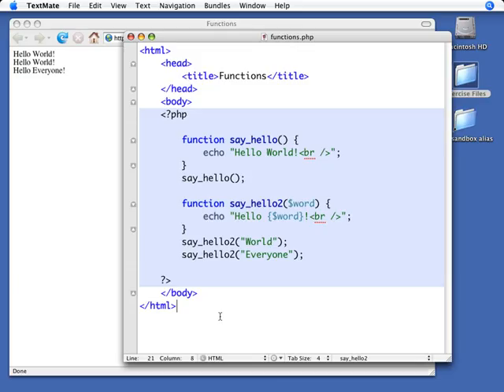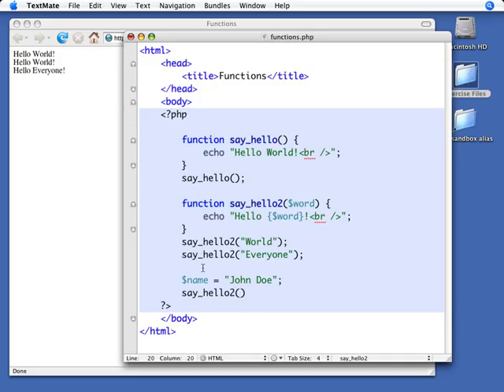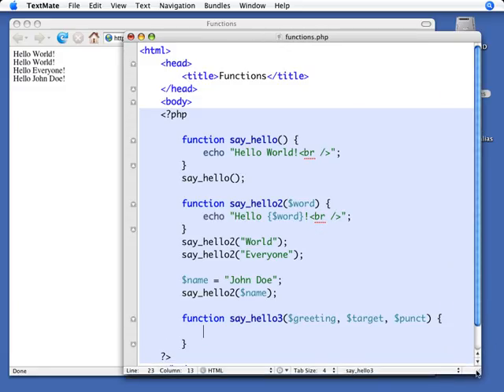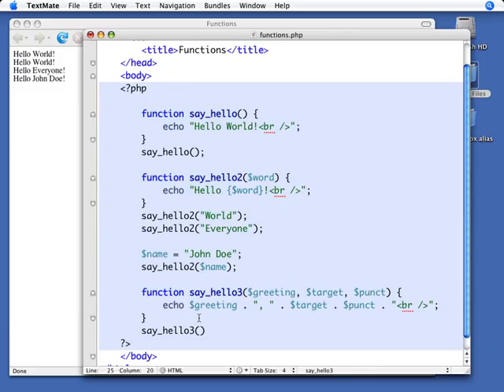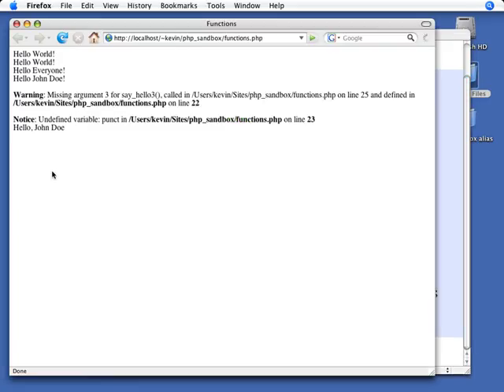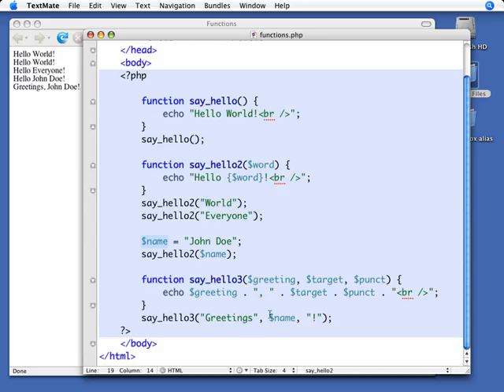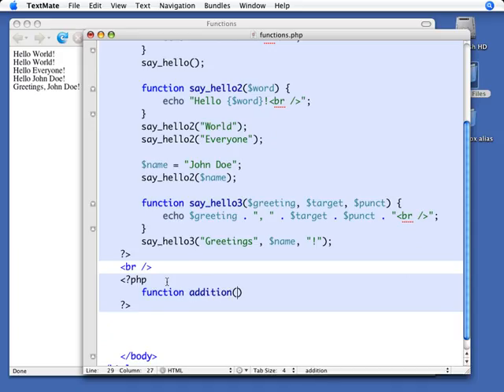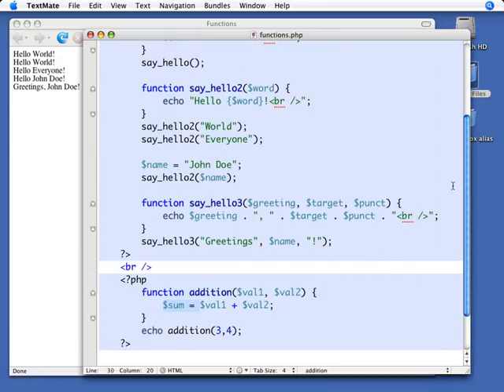08_02 User-Defined Functions _ Using functions